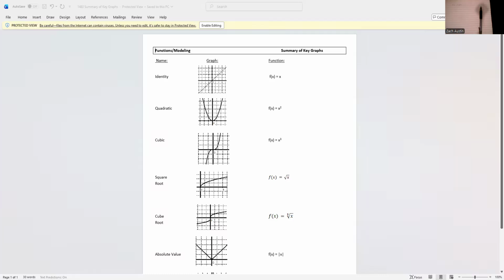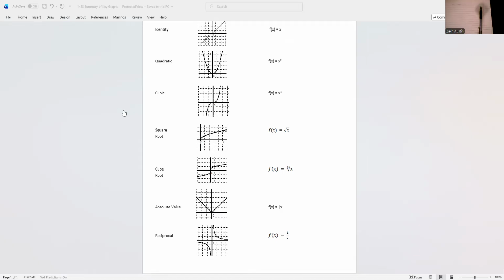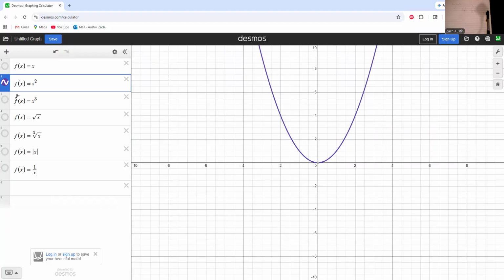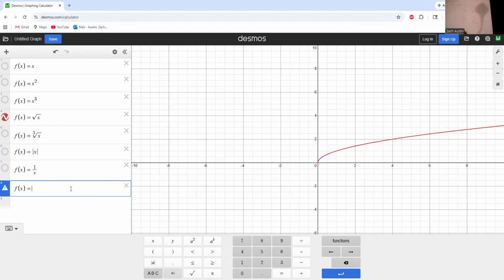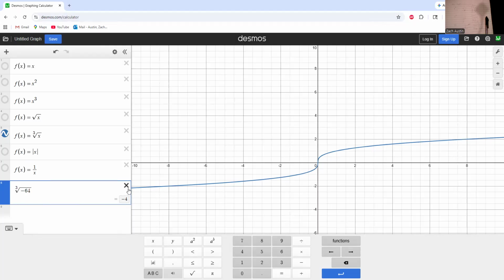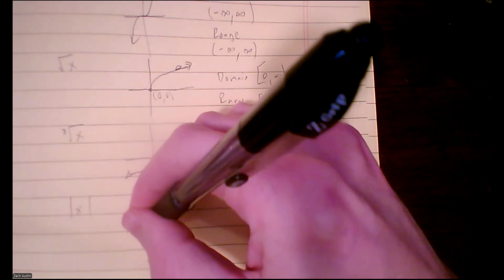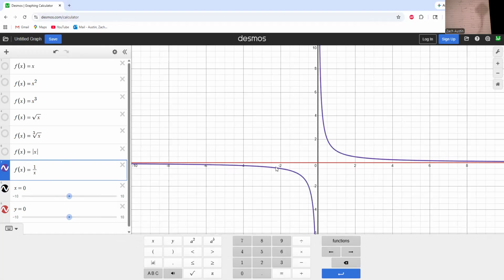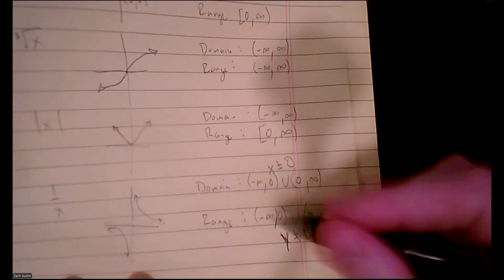Functions and Modeling Key Graphs